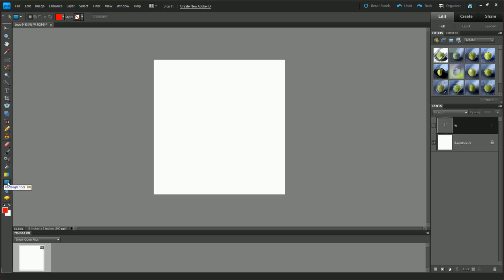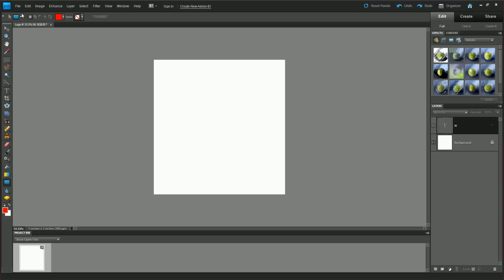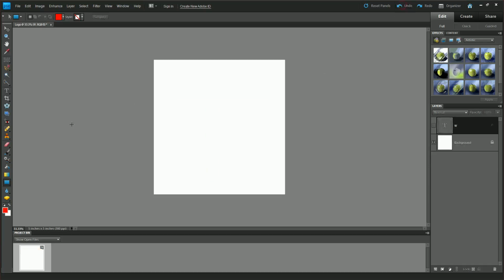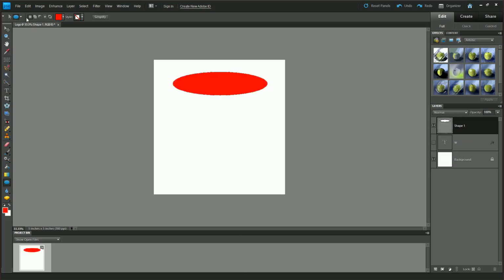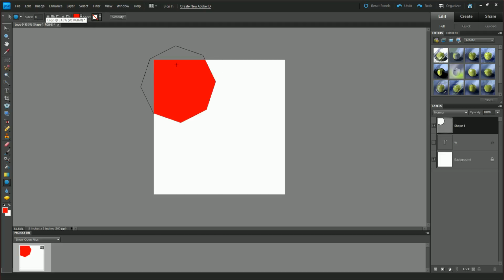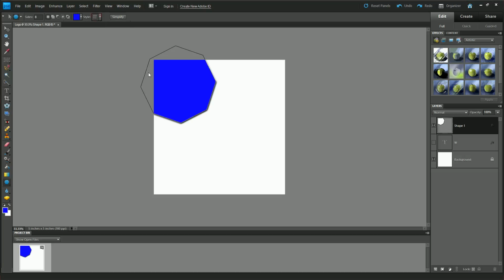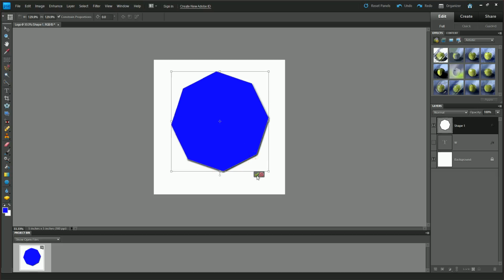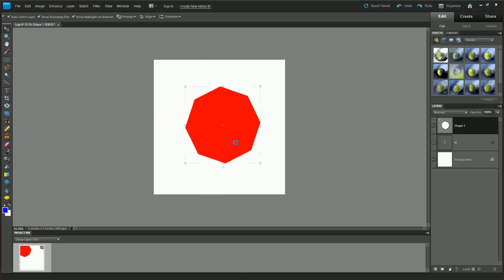Photoshop Basic Shapes